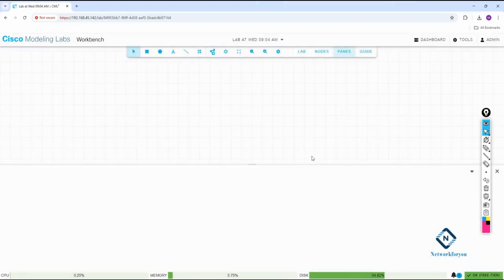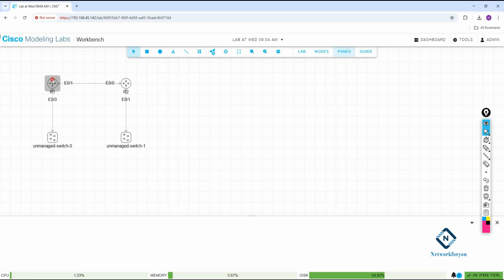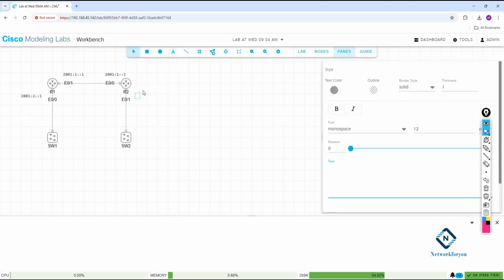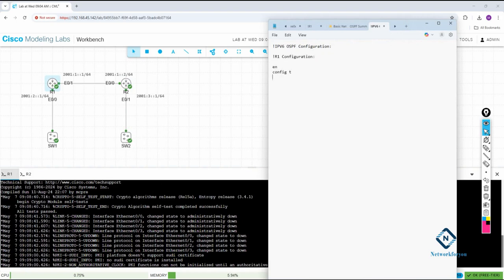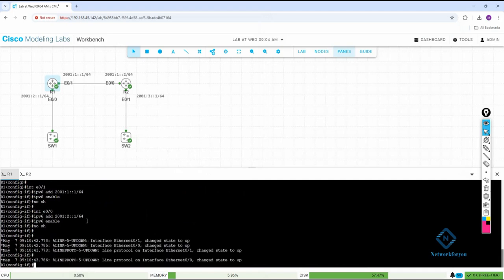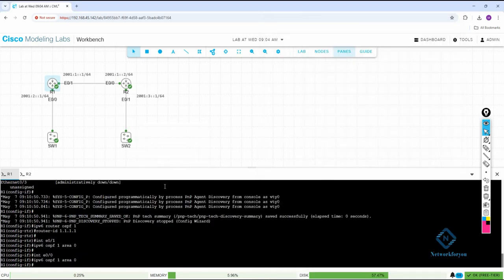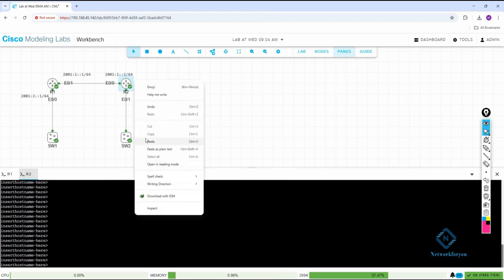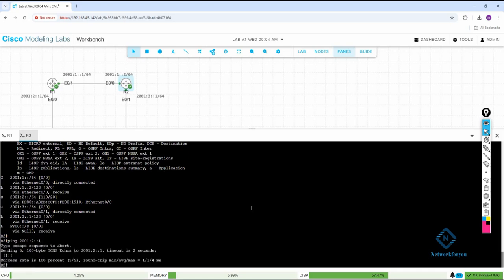IPV6 OSPF Lab in CISCO Modeling Lab | CCNA IPV6 Lab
Hello Everyone,

In this video we are going to discuss IPV6 OSPF Lab in CISCO Modeling Lab.
Thanks.

About us:
Thanks